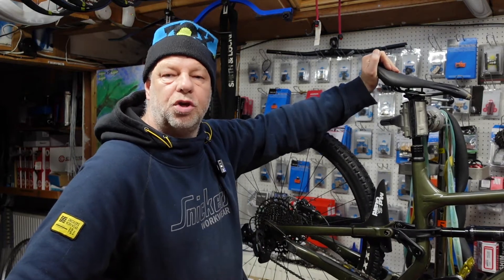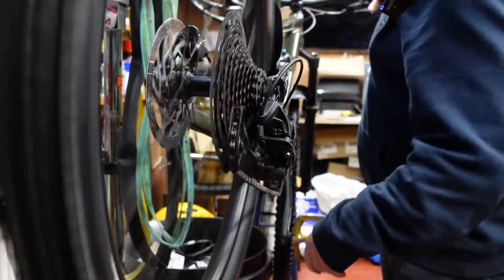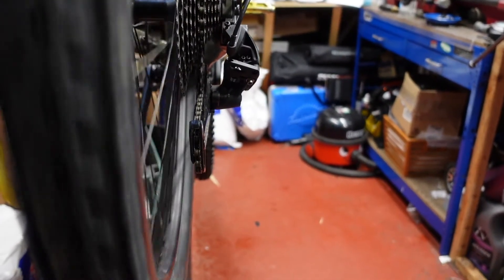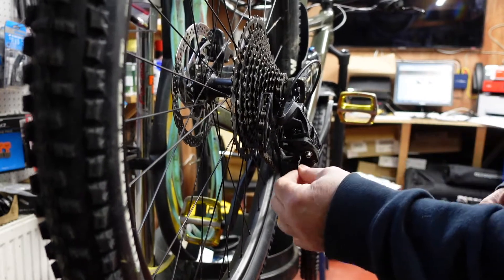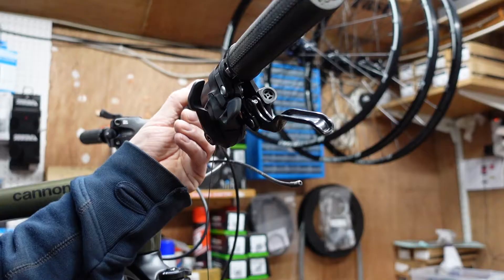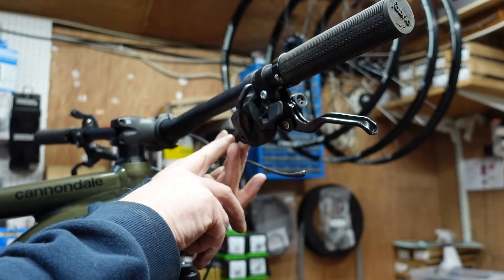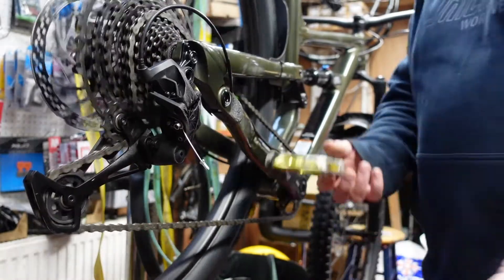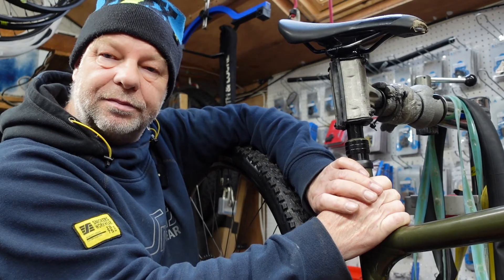Sram Eagle Gear Index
Diagnose a nasty shifting Eagle Groupset, No nonsense from the Yorkshire Bike Mechanic